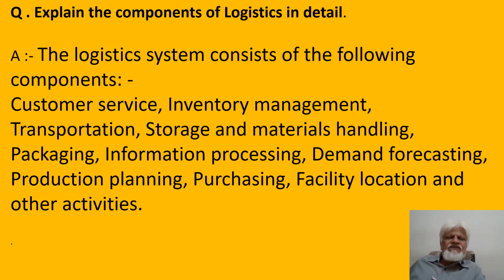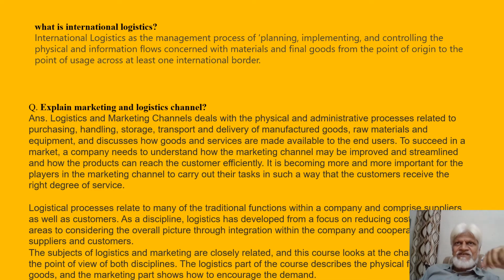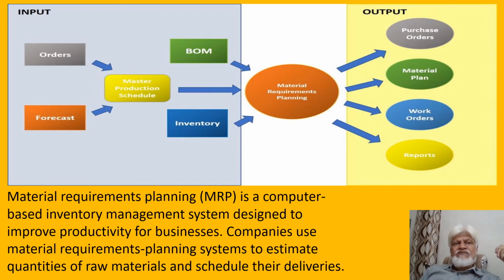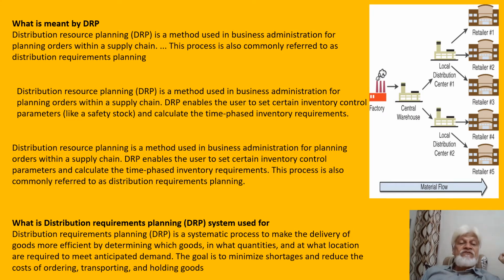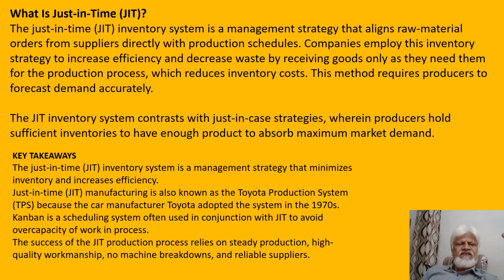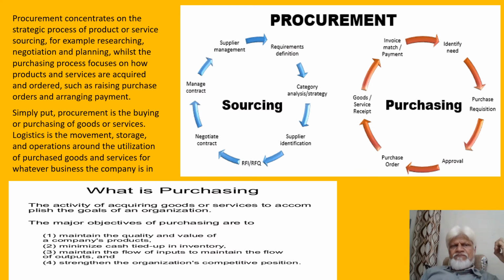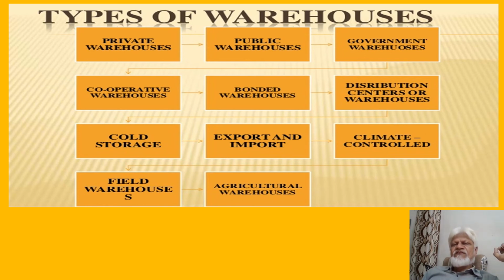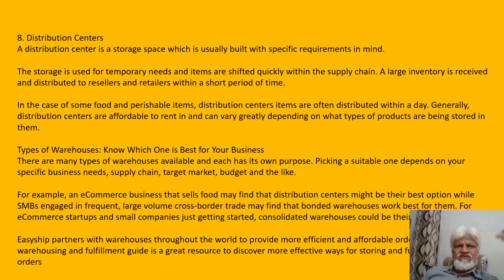Air logistic Management